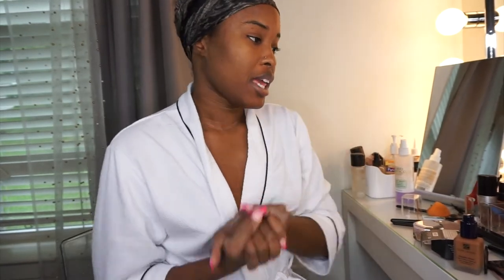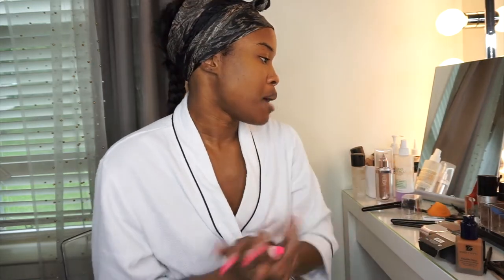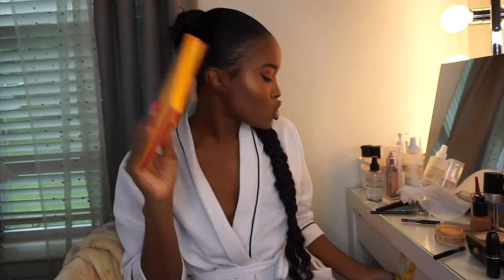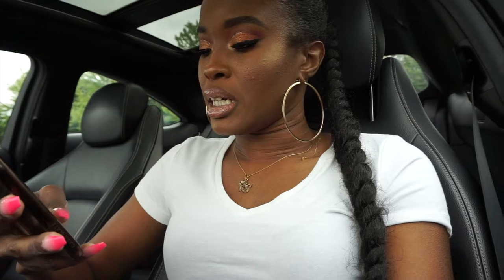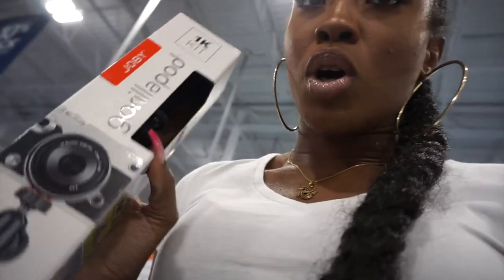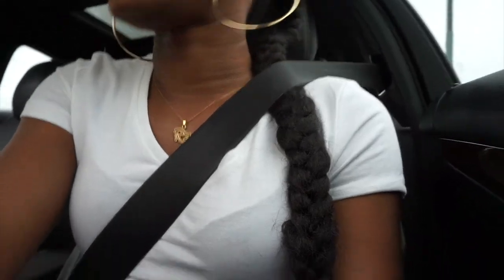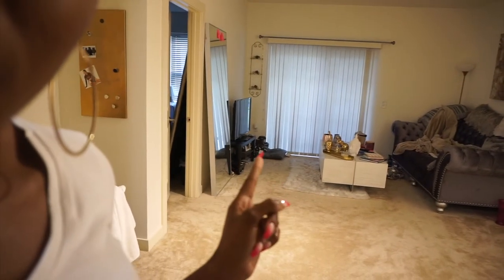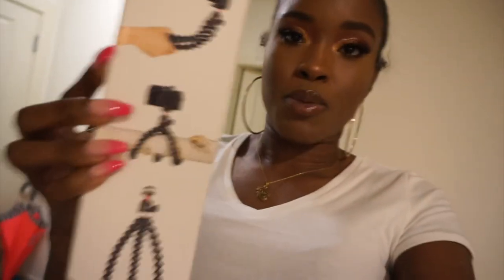Vlog 6 Part 2| Best Buy, A sewing machine? Random things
Part two of a fabulous day!!